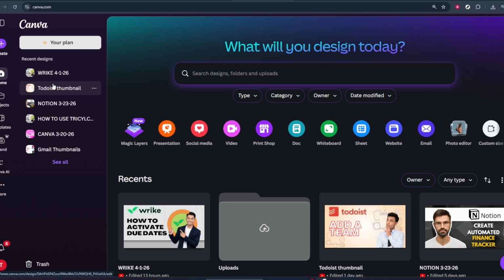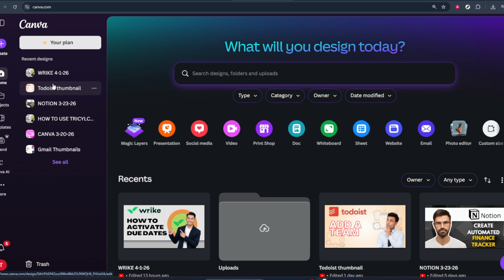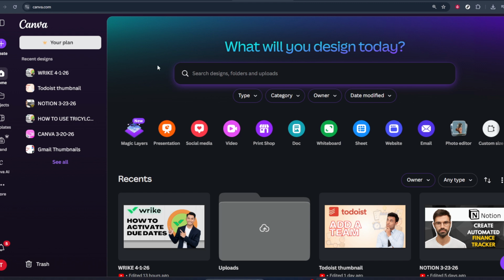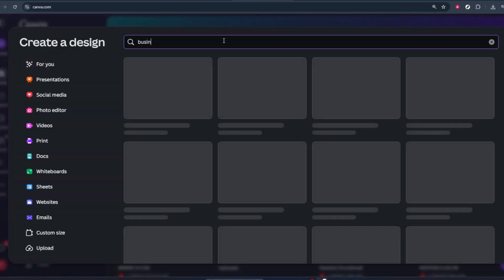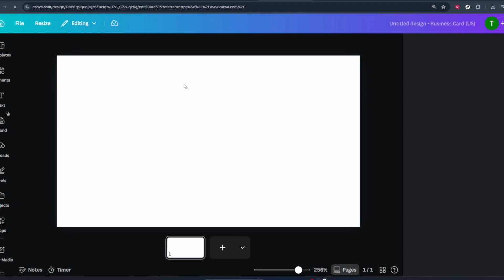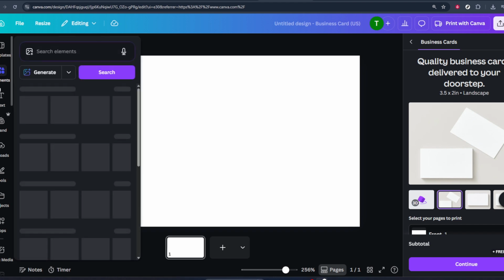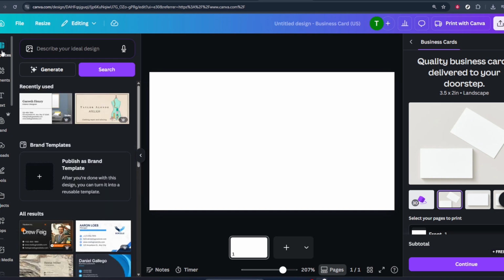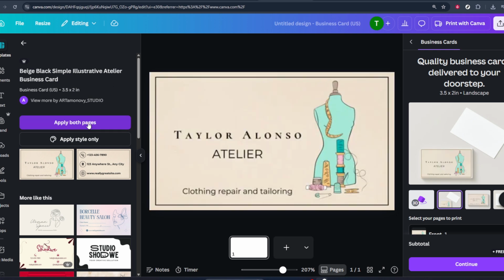How to Design Your Business Card Using Canva | FULL GUIDE 2026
In today’s video, I show you how to design your business card using Canva with ready-made templates, custom branding, and print-ready settings. design business card canva, canva business card tutorial, how to make business card in canva, canva business card design, create business card canva, canva card template, professional business card canva, canva print business card, canva double sided business card, canva business card size, canva branding card, diy business card canva, canva logo business card, canva name card design, canva visiting card, canva business card layout, canva card design tutorial, make business cards online canva, canva marketing materials, canva business branding.